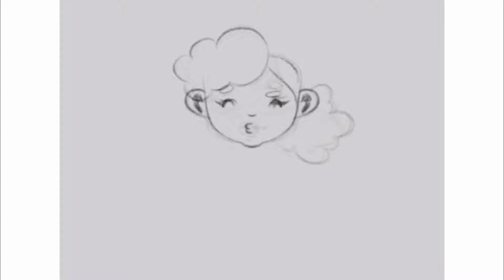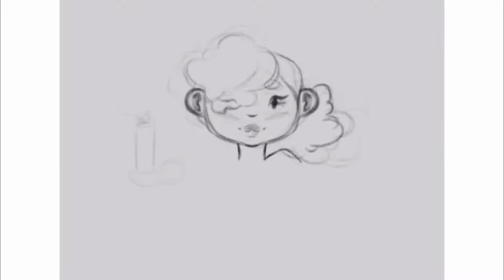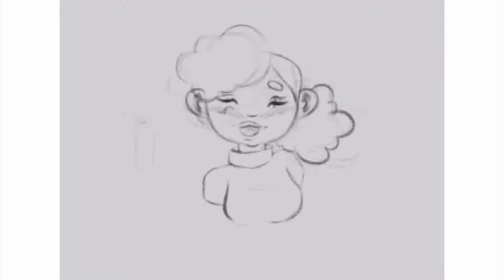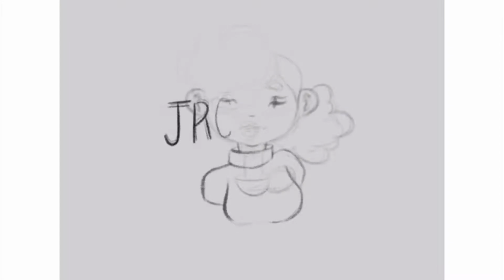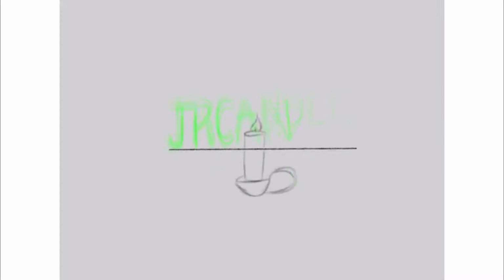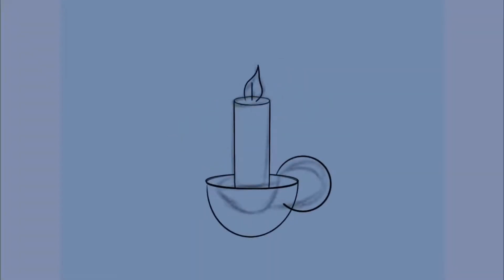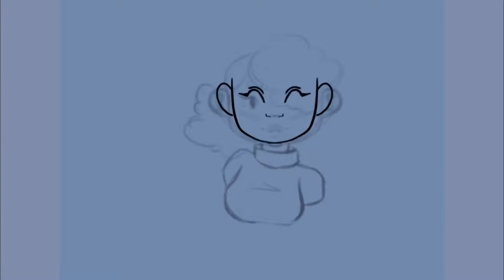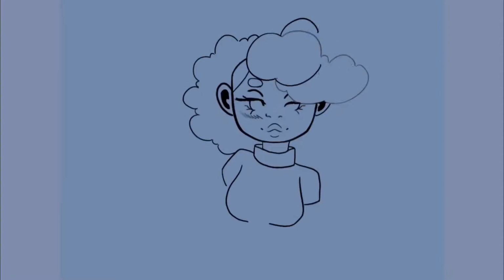How I Animate in Procreate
Just a quick breakdown  on how I did the small animation on my ig or Twitter.

Hope this helps if you wanted to animate or was curious as to how I did it and didn't know where to start😊

Tools used:

Procreate

Musician: Jef

Musician: Jef

Or commission me on instagram @jrcandle